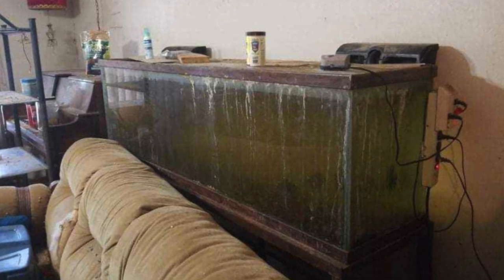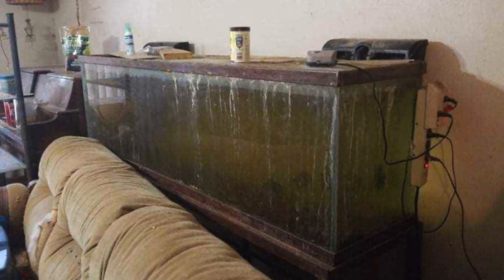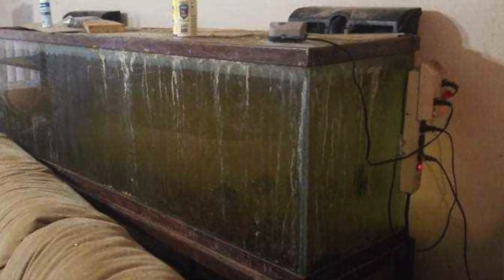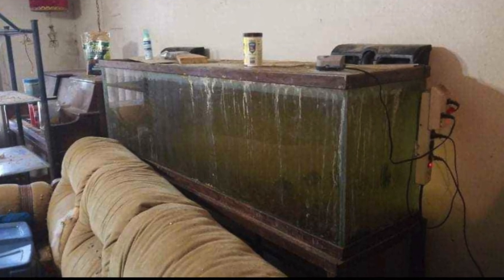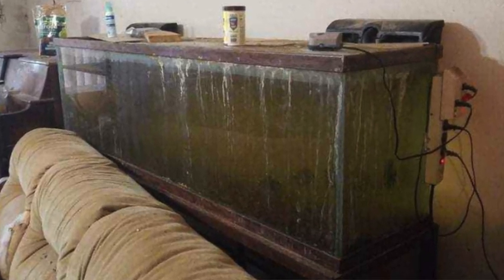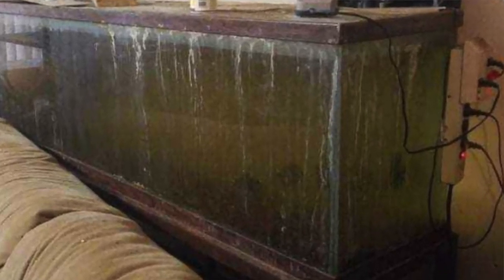Goldfish *DO NOT* Belong in a Gumball Machine (Reacting to the WORST Aquariums Part 10)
Equipment I use to film!